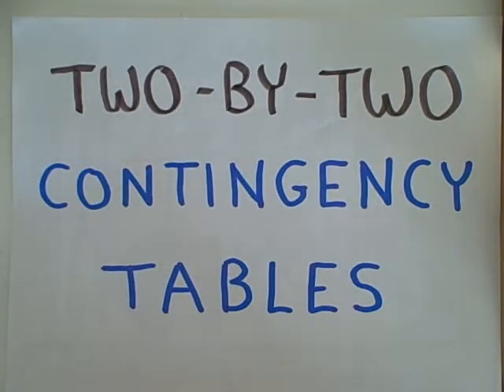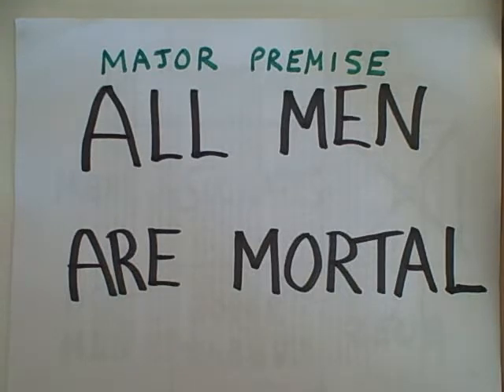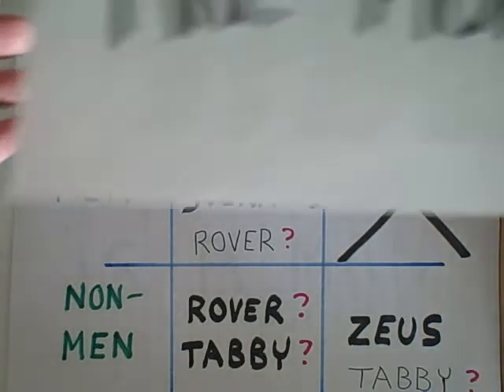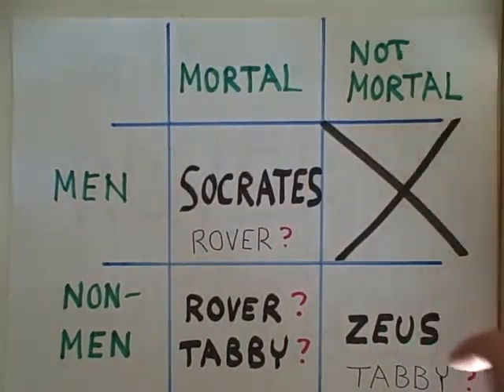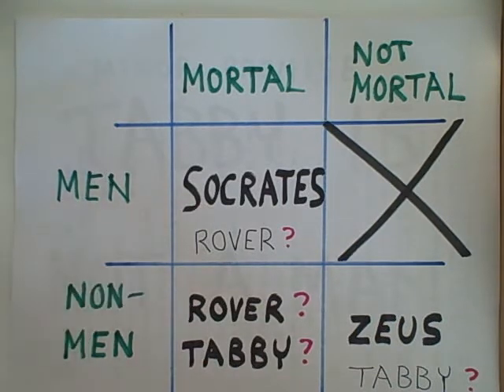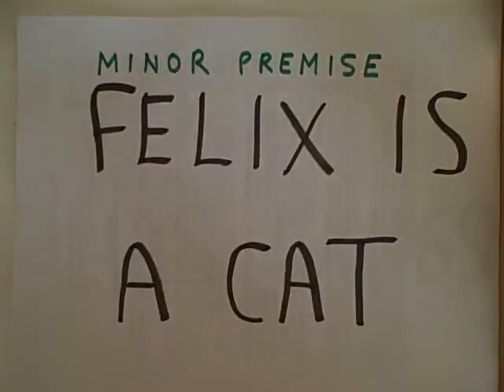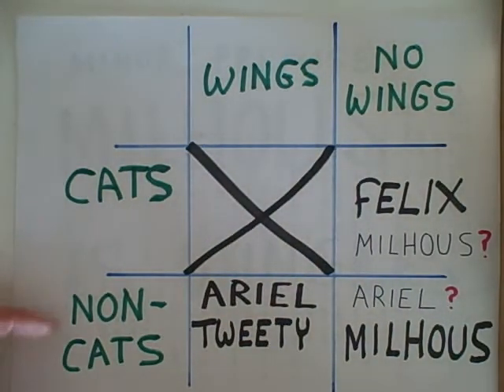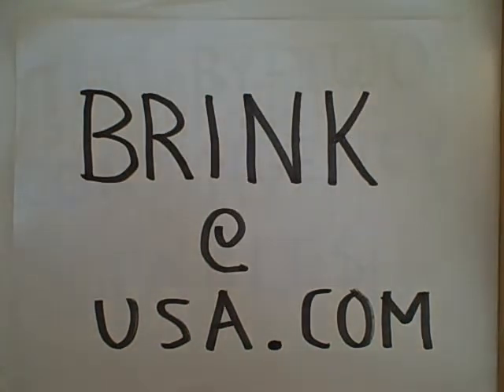Contingency Tables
Using contingency tables to illustrate deductive syllogisms